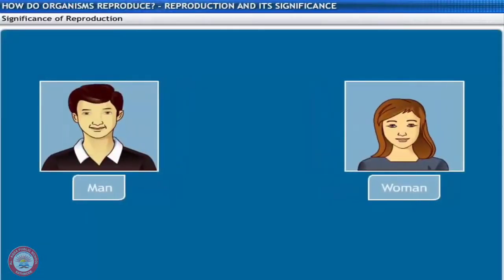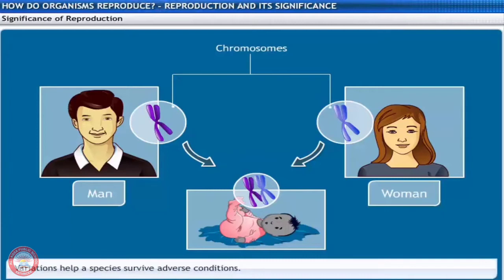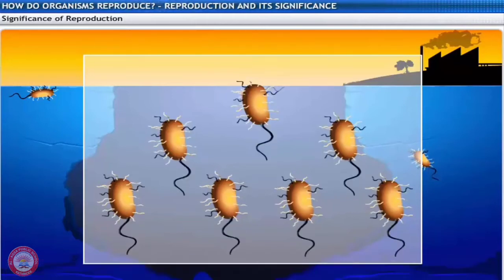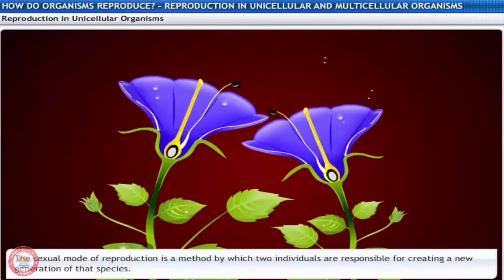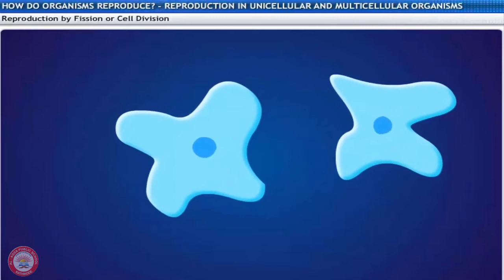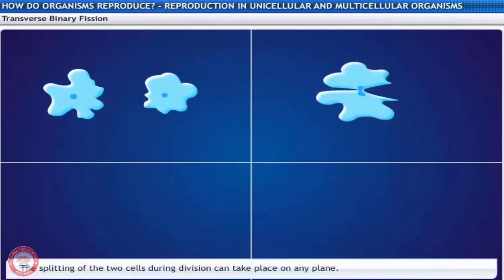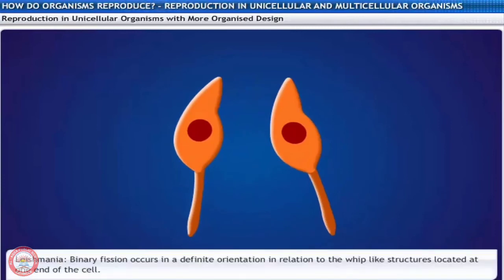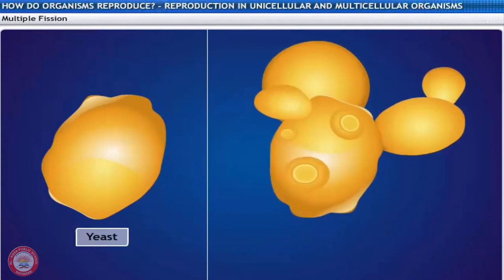CLASS X BIOLOGY HOW DO ORGANISMS REPRODUCE?